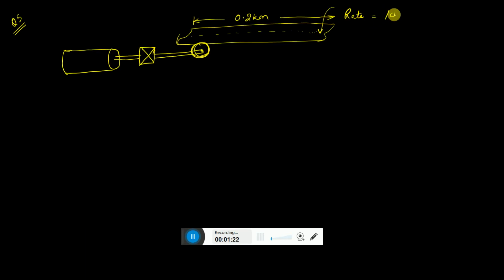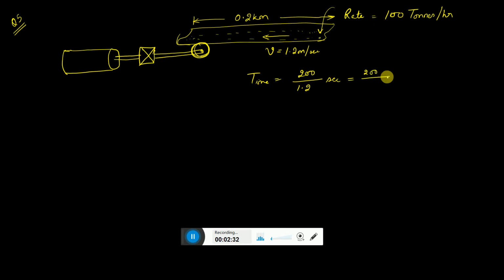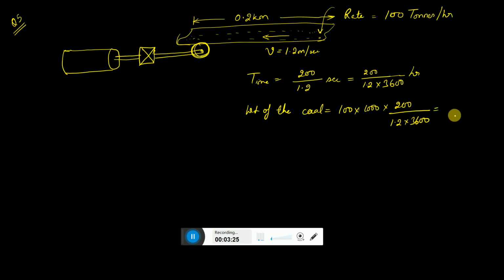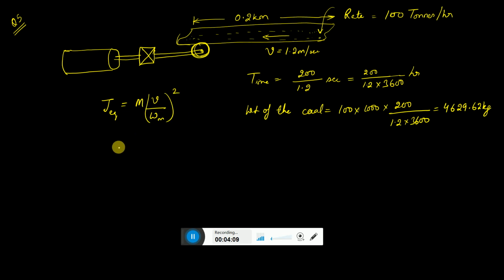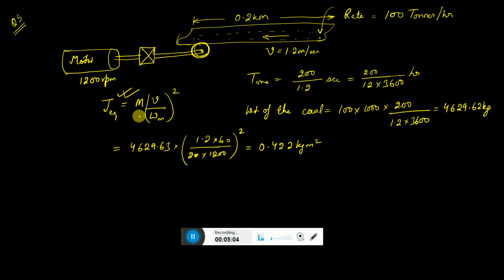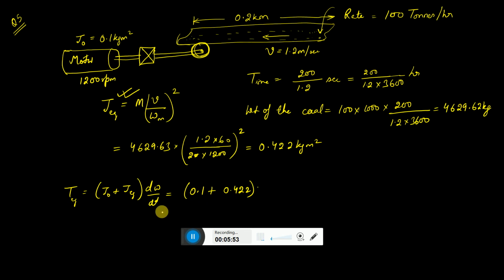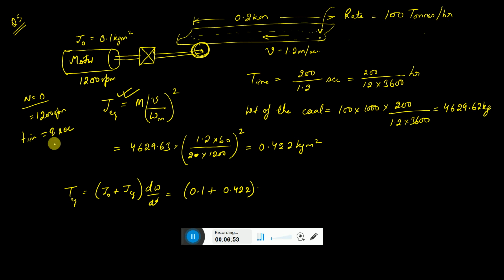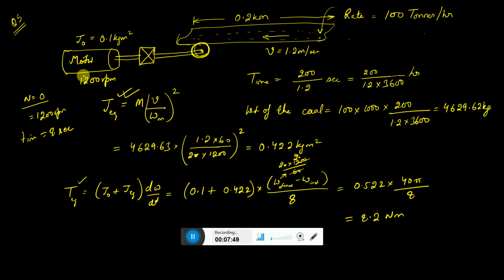ED8: Numerical on Conveyer Belt